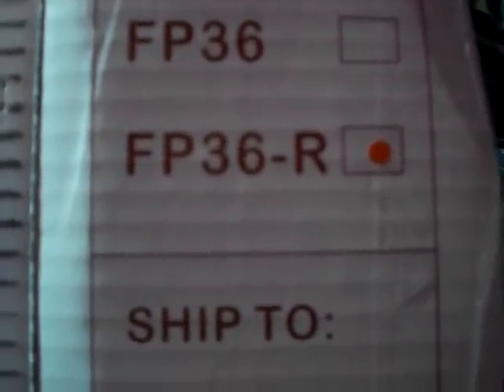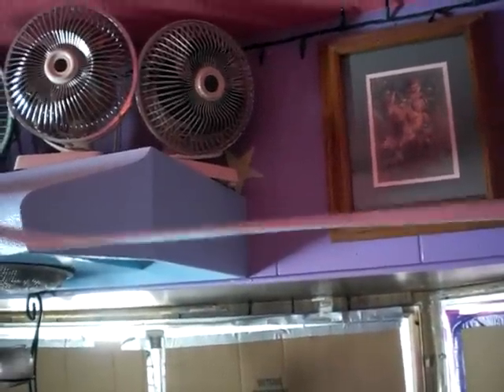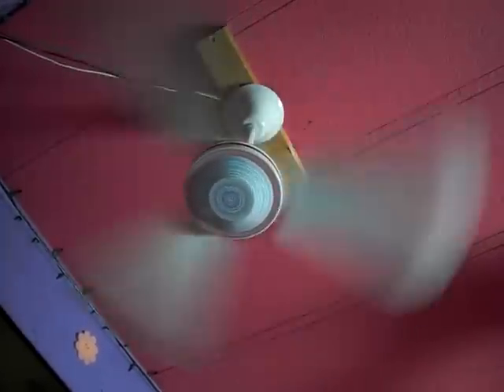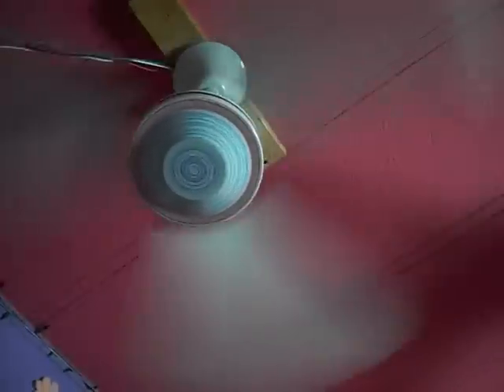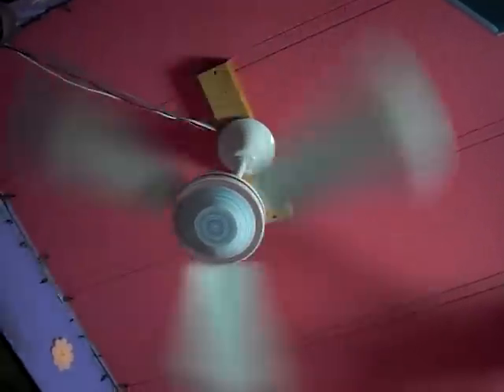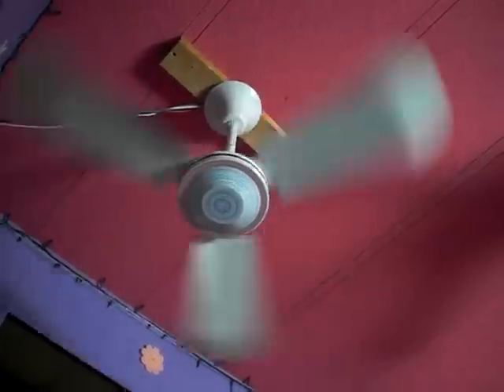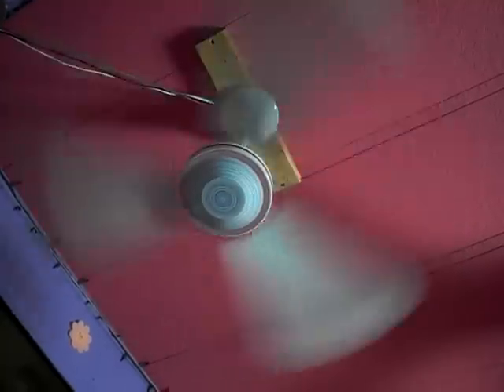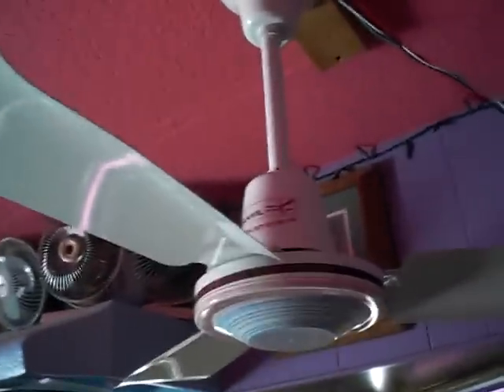Banvil Commercial Duty Ceiling Fan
model FP36R variable speed reversable 120volts 60Hz  max 40 watts .32 max amps bronze line